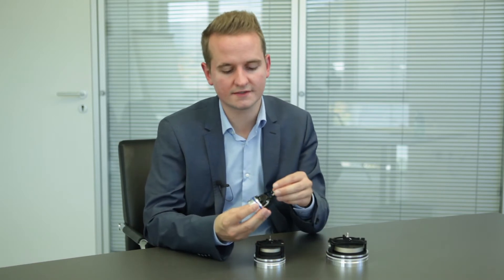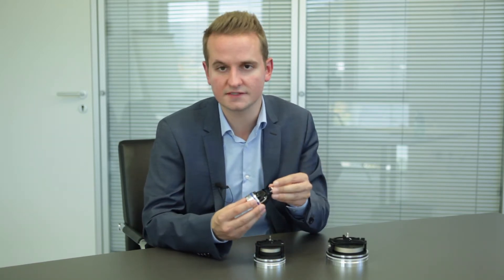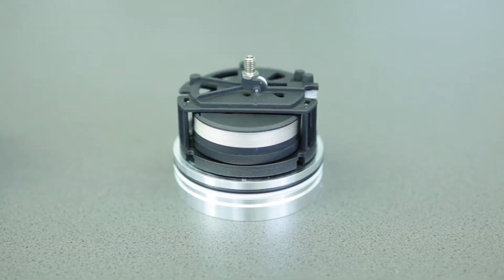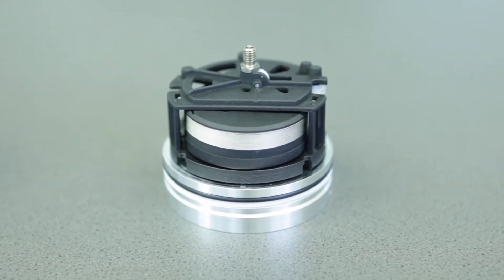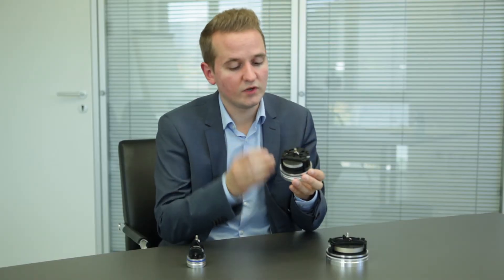SIKO wire-actuated Encoder SGH25 - Position Sensor for Hydraulic Cylinders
The SGH25 is a wire-actuated encoder (string-pot) for hydraulic and telescopic cylinders / multi stage cylinders.

Mag your cylinder SMART:
The SGH25 wire-actuated encoder measures the absolute, direct cylinder stroke up to 2.5 meter in hydraulic or telescopic cylinders and guarantees impressive efficiency, flexibility and robustness.

Key benefits
■ Absolute measurement of the cylinder position and speed
■ Measuring lengths: SGH10 = 0-1m, SGH25 = 0-2.5 m, SGH50 = 0-5 m
■ Direct, easy and cheap integration into the cylinder
■ No piston drilling necessary
■ Can also be used in telescopic cylinders
■ Protection category IP69K due to the innovative connector system
■ High electro-magnetic compatibility
■ High shock and vibration resistance
■ Teach-in function
■ Available as redundant versions
■ Available as ANALOG, CANopen, SAEJ1939, CANopen Safety and Functional Safety PLd versions